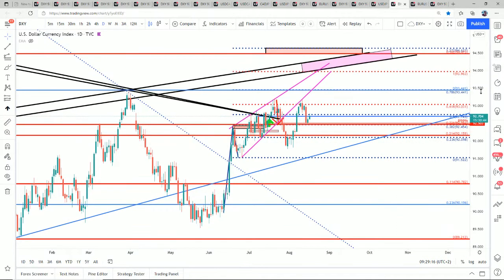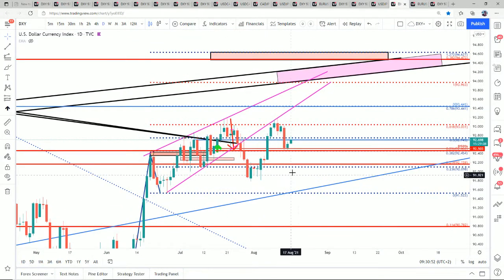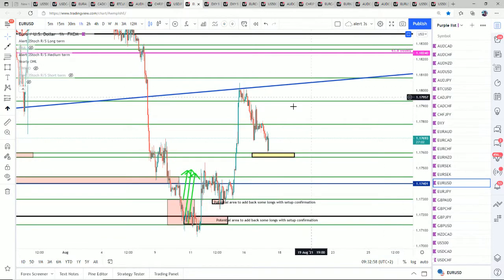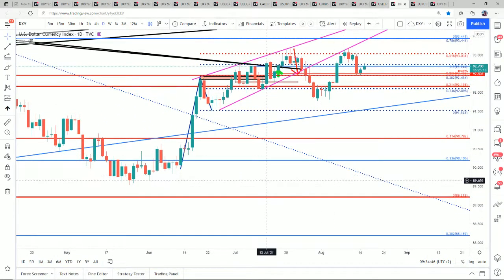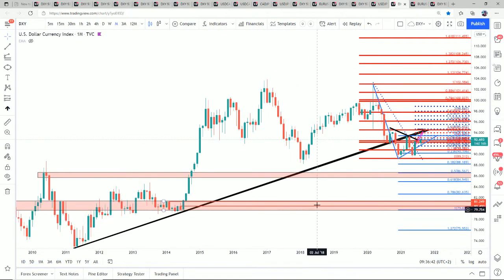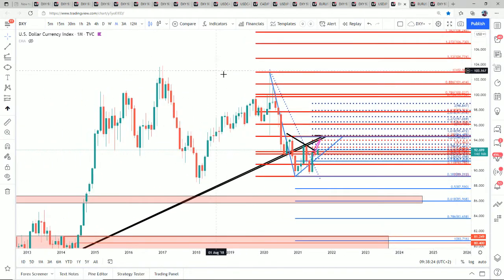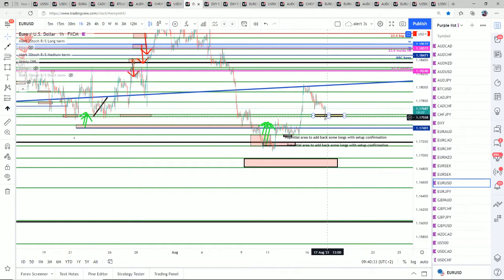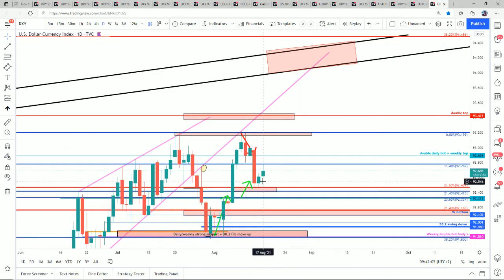DXY / USD / EURUSD update 2021 08 17